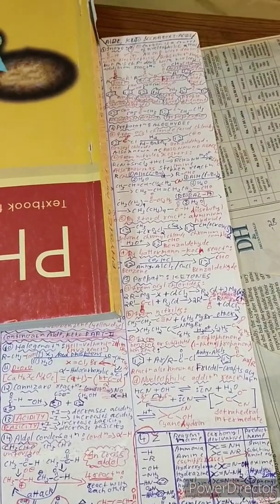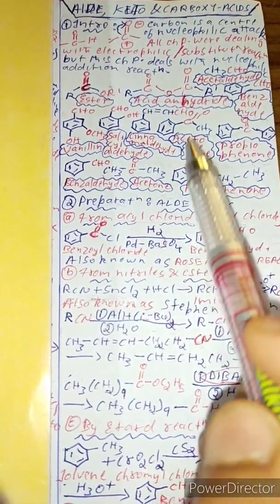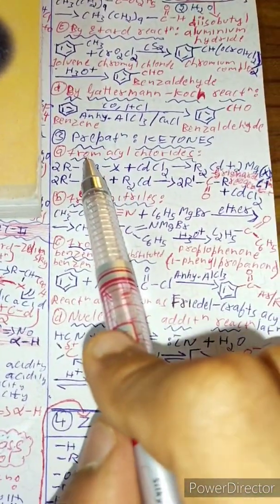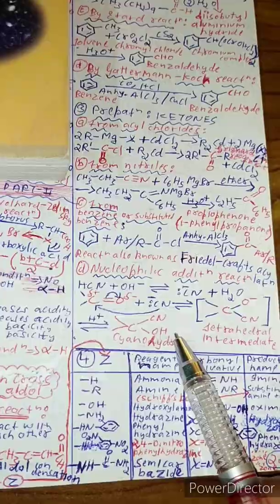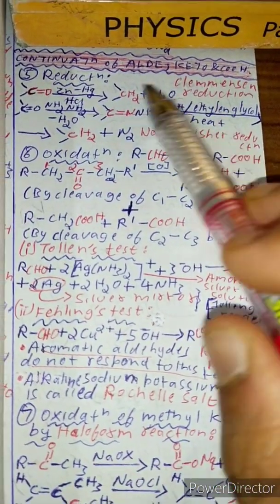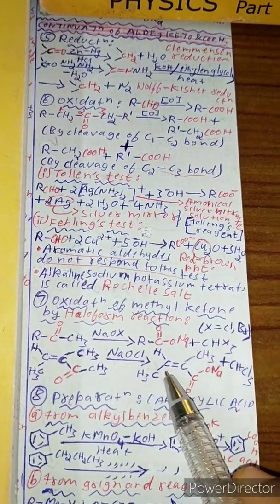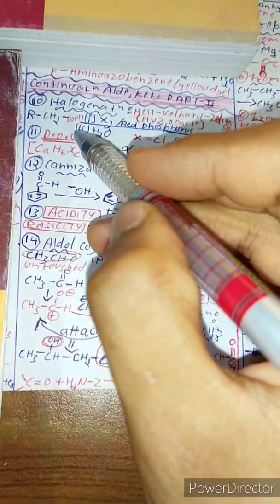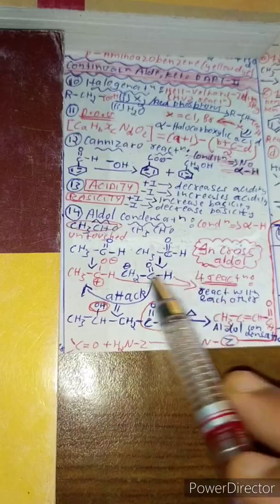Aldehydes, Ketones and Carboxylic acids in 10 minutes😇🥰🥰🥰